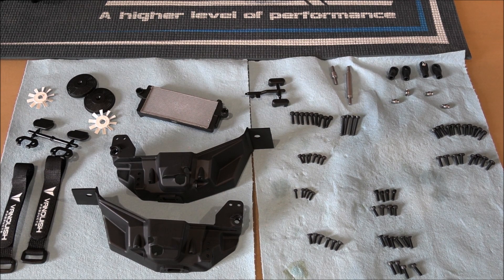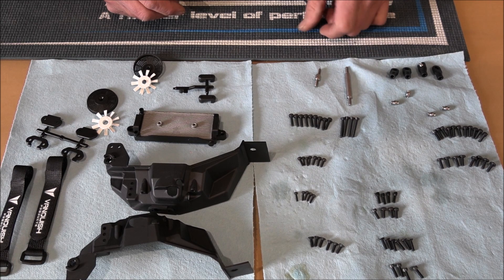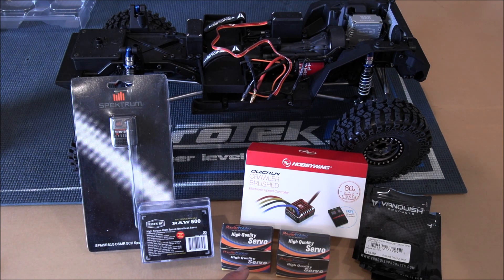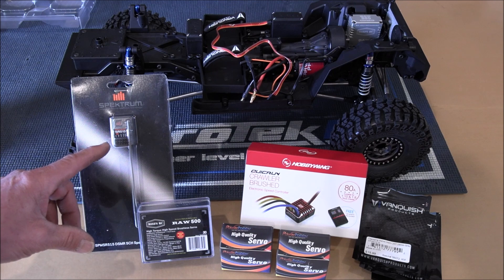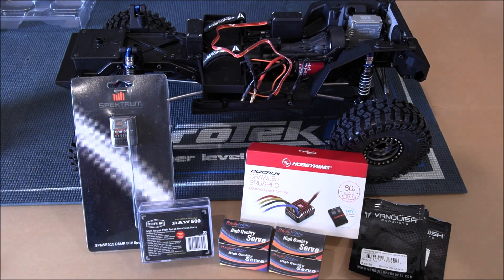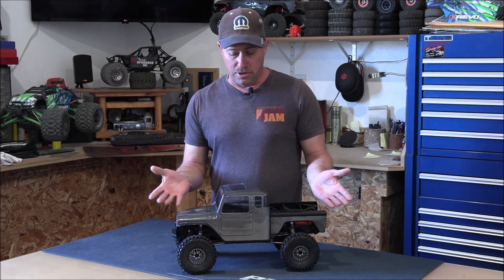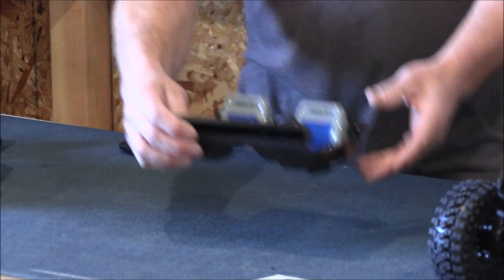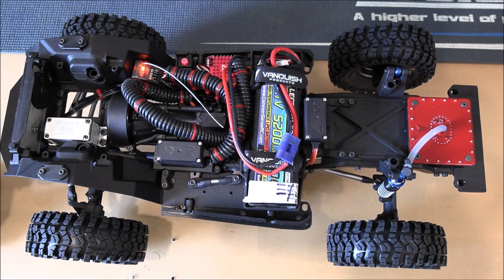Setting The End Points On The VS410 Phoenix Part 5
Finishing up the build!
Electronics
Setting Up the End Points
And painting the Body